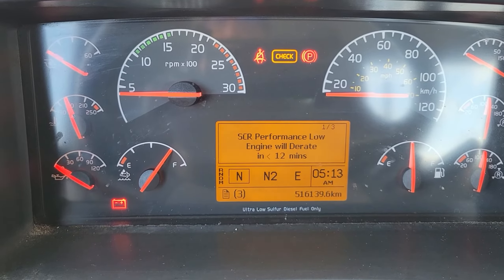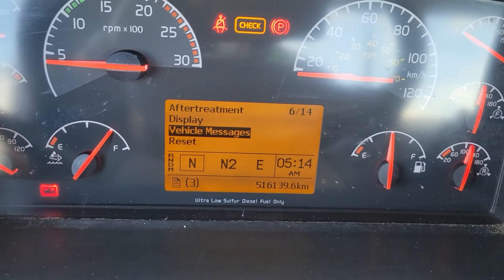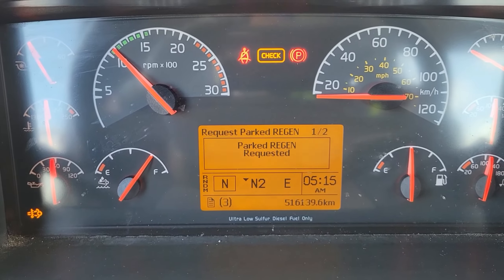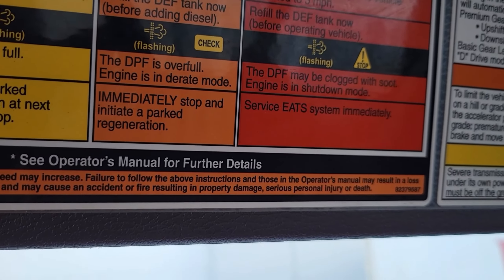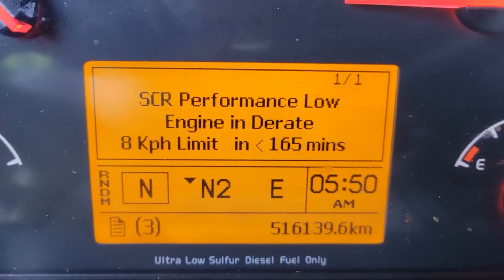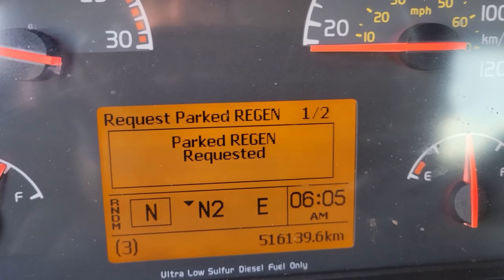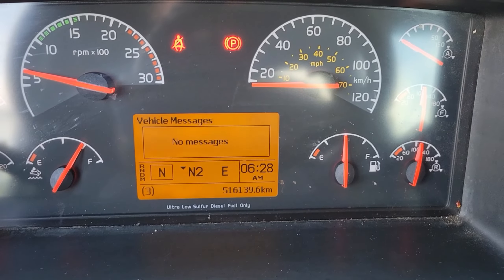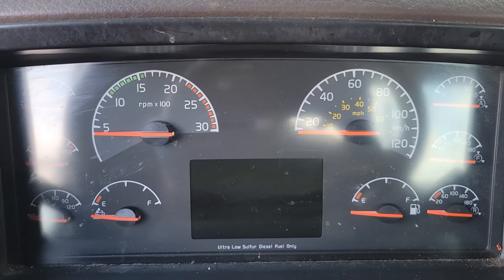SCR PERFORMANCE LOW, DPF LIGHT ON, PARKED REGEN NEEDED? HOW TO FIX BEFORE YOU DERATE. VOLVO D13 D16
Do you have a Volvo VNL tractor with a D13 or D16 engine? Is your check engine or DPF light on with a SCR performance low, parked regen needed message on in the instrument cluster? In this video I explain what these lights mean and show you how to fix it yourself without an expensive scan tool. I also explain what will happen in this process and what to watch out for. Hope this video helps you.